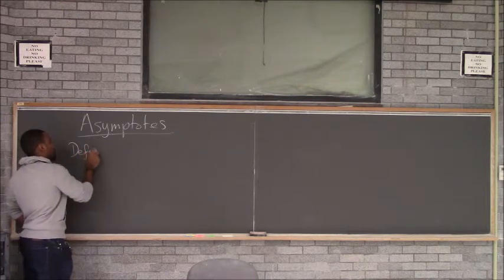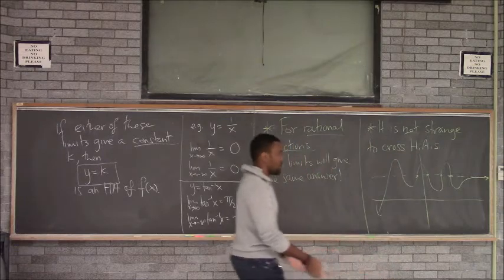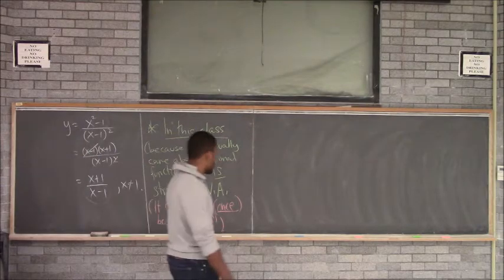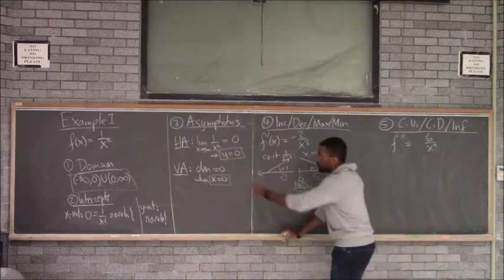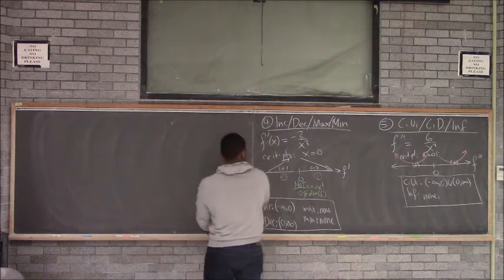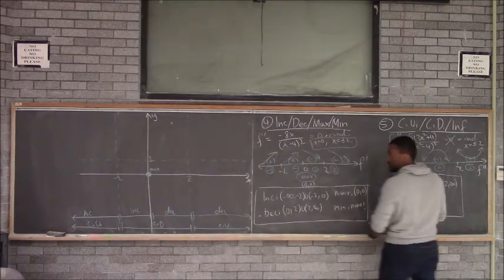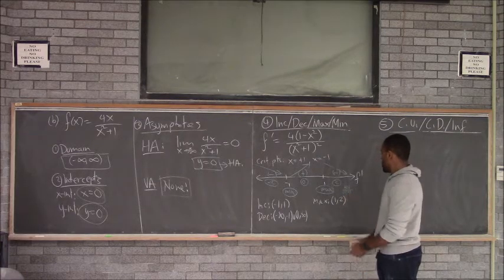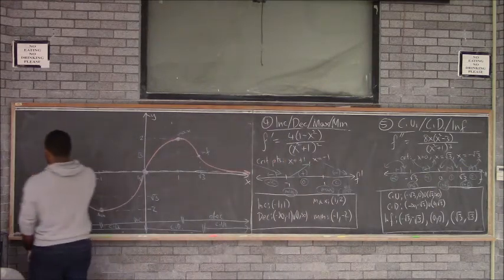Math 201 Lecture 20 - Asymptotes and Curve Sketching